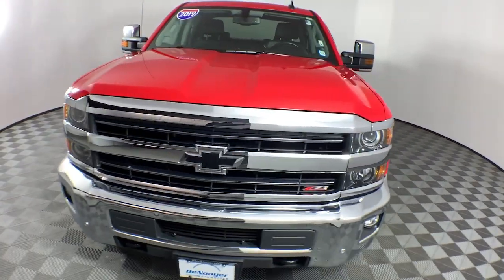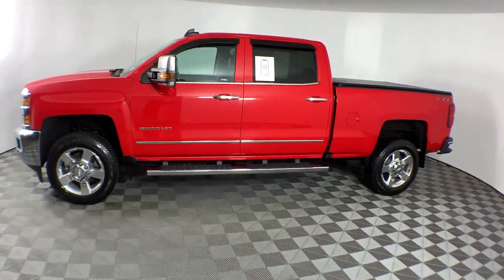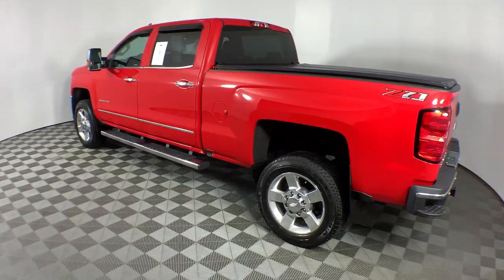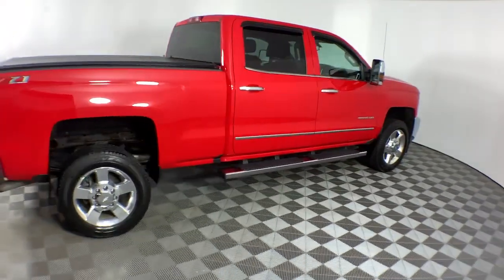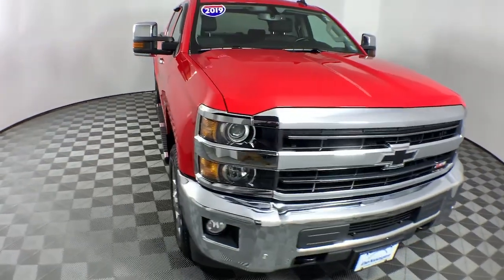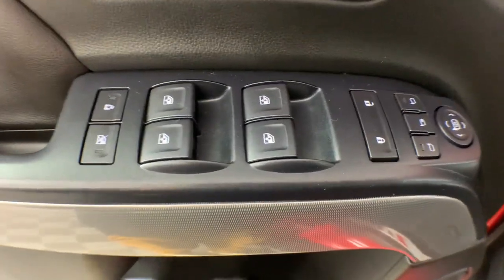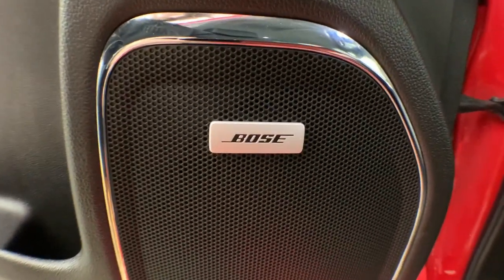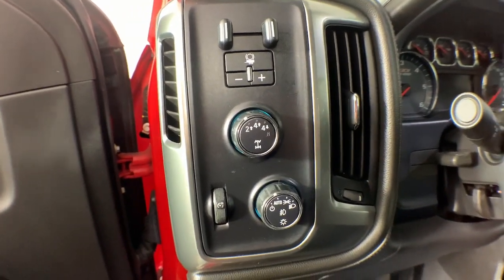2019 Chevrolet Silverado_2500HD Colonie, Albany, Saratoga Springs, Clifton Park, Schenectady, NY 397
Red Hot Used 2019 Chevrolet Silverado_2500HD LTZ available in Colonie, New York at DeNooyer Chevrolet. Servicing the Albany, Saratoga Springs, Clifton Park, Schenectady, NY area.

DeNooyer Chevrolet
127 Wolf Road

Clean CARFAX. Red Hot 2019 Chevrolet Silverado 2500HD LTZ 4WD 6-Speed Automatic HD Electronic with Overdrive 6.0L 8-Cylinder SFI Flex Fuel OHV ***CLEAN CARFAX*** 6-Speed Automatic HD Electronic with Overdrive 4WD Black Leather 110-Volt AC Power Outlet 18 Chromed Aluminum Wheels 220 Amps Alternator 4.10 Rear Axle Ratio 4.2 Diagonal Color Display Driver Info Center 4-Wheel Disc Brakes 6 Speakers 6 Rectangular Chromed Assist Steps (LPO) 6-Speaker Audio System ABS brakes Air Conditioning Alloy wheels All-Weather Floor Liner (LPO) AM/FM radio: SiriusXM Auto-dimming door mirrors Auto-Dimming Inside Rear-View Mirror Auto-dimming Rear-View mirror Automatic temperature control Bodyside moldings BOSE Sound w/6 Speaker System BOSE Sound w/7 Speaker System Brake assist Bumpers: chrome CD player Chevrolet 4G LTE Chevrolet Connected Access Chrome Bodyside Moldings Chrome Door Handles Chrome Mirror Caps Chrome Power-Adjustable Heated Trailering Mirrors Chrome wheels Color-Keyed Carpeting Floor Covering Compass Deep-Tinted Glass Delay-off headlights Digital Steering Assist Driver & Front Passenger Vanity Mirror Visors Driver door bin Driver vanity mirror Dual front impact airbags Dual front side impact airbags Dual-Zone Automatic Climate Control Electric Rear-Window Defogger Electronic Shift Transfer Case Electronic Stability Control Exterior Parking Camera Rear Floor Mounted Console Front & Rear Black Bowtie Emblems (LPO) Front 40/20/40 Split Bench Seat Front anti-roll bar Front Center Armrest w/Storage Front dual zone A/C Front fog lights Front Halogen Fog Lamps Front License Plate Kit Front reading lights Front wheel independent suspension Fully automatic headlights Garage door transmitter HD Radio Heated door mirrors Heated Driver & Front Passenger Seating Heated Front Full Feature Bucket Seats Heated Front Seats Heated Leather Wrapped Steering Wheel Heated Power-Adjustable Outside Mirrors Hill Descent Control Illuminated entry Integrated Trailer Brake Controller Leather Appointed Seat Trim Leather-Wrapped Steering Wheel Low tire pressure warning LTZ Plus Package Manual Tilt-Wheel/Telescoping Steering Column Memory seat Occupant sensing airbag Off-Road Z71 Package OnStar & Chevrolet Connected Services Capable Outside temperature display Overhead airbag Overhead console Panic alarm Passenger door bin Passenger vanity mirror Power door mirrors Power driver seat Power passenger seat Power Sliding Rear Window w/Defogger Power steering Power windows Power-Adjustable Pedals Preferred Equipment Group 1LZ Premium audio system: Chevrolet Infotainment System Provision for Cab Roof-Mounted Lamp/Beacon Radio: Chevrolet Infotainment System Radio: Chevrolet Infotainment System w/Navigation Rear 60/40 Folding Bench Seat (Folds Up) Rear reading lights Rear seat center armrest Rear step bumper Rear Wheelhouse Liners Rear window defroster Remote Keyless Entry Remote keyless entry Remote Locking Tailgate Remote Vehicle Starter System Security system Single Slot CD/MP3 Player SiriusXM Radio Snow Plow Prep Package Speed control Speed-sensing steering Split folding rear seat Spray-On Pickup Box Bed Liner w/Bowtie Logo Standard Suspension Package Steering Wheel Audio Controls Steering wheel mounted audio controls Tachometer Telescoping steering wheel Tilt steering wheel Traction control Trailering Equipment Trip computer Turn signal indicator mirrors Ultrasonic Front & Rear Park Assist Unauthorized Entry Theft-Deterrent System Universal Home Remote Variably intermittent wipers Voltmeter Vortec Plus Package Wheels: 20 5-Spoke Polished Aluminum Wireless Charging 6-Speed Automatic HD Electronic with Overdrive 4WD Black Leather.brbrPlease reach out to schedule an appointment for a viewing @ Recent Arrival! Odometer is 5076 miles below market average!